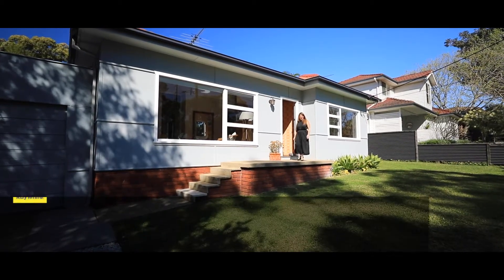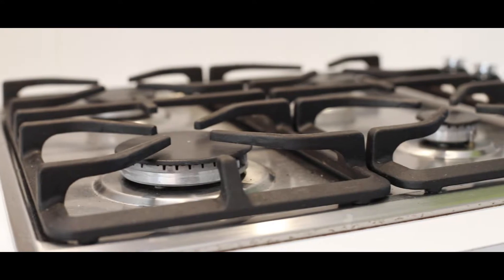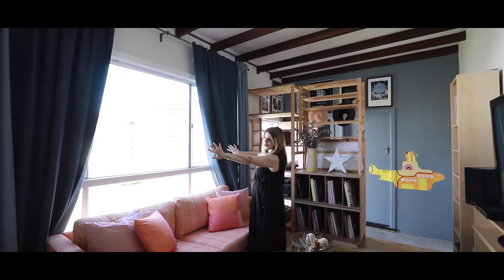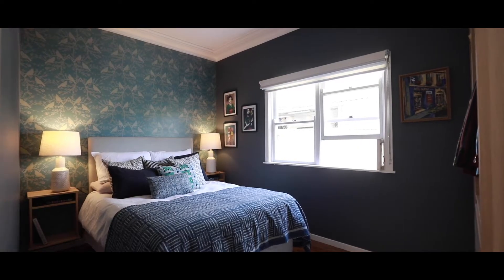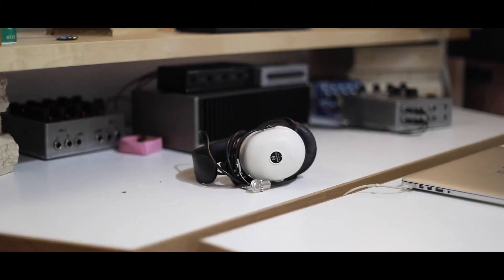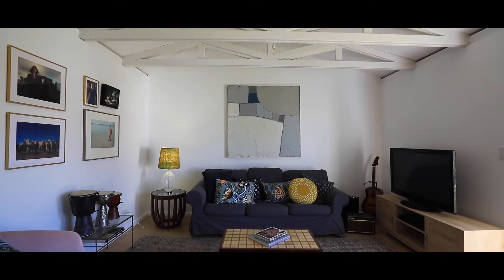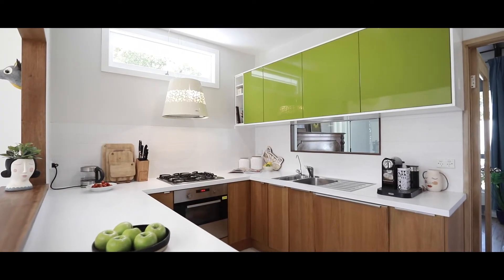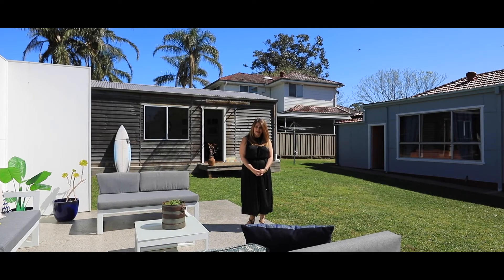2 Carabella Road, Caringbah NSW 2221 | Ray White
Move In & Enjoy or Build Your Family's Dream Home on 575sqm (STCA)

Occupying a prized north-facing position in a sought-after cul-de-sac location, this spacious home has been tightly held by the same family for almost 60 years. Don't miss this exceptional opportunity to purchase a sought-after property in a blue-ribbon locale with the potential to extend or rebuild (STCA) and reap the rewards.

Recently renovated and in immaculate condition, this cherished family haven offers buyers a world of opportunity. Bathed in light and boasting three bedrooms, a spacious detached studio and a versatile garage space, this one-of-a-kind property has a dynamic layout and more than enough room for the growing or established family.

Ideal for young and growing families as well as savvy investors, this property provides an unbeatable opportunity to capitalise on its prime location and land size. Whether you want to put in a pool, knock down and rebuild your dream home (STCA), or simply move in and enjoy, this special property is one of a kind.

This rare opportunity exists moments from Cronulla's stunning beaches and will impress the astute home buyer wishing to secure a unique residence in the sought-after Caringbah North enclave. Renowned for its family-friendly, close-knit community, Caringbah North is one of the Shire's premier suburbs - don't miss your chance to secure a home in this tightly-held locale.

* Just minutes to Cronulla's beautiful beaches
* Unlimited potential with scope to capitalise (STCA)
* Large 575sqm block with 18m frontage approximately
* Currently configured as a spacious 3 bedroom home
* Immaculate designer kitchen and luxury bathroom
* Alfresco entertaining terrace and room for a pool
* Detached studio perfect for guest accommodation
* Single car garage with air con (currently used as a music studio)
* Situated 900m to Caringbah North Public (OC class), 1.5km to Caringbah * Selective High & 2km to Endeavour Sports High
* Located 1.6km to Caringbah station, 650m to Shark Park, 900m to Woolooware Golf Course
* 4 min drive to Cronulla Golf Course, 6 min drive to Cronulla Beach, 7 min drive to Miranda Westfield, 27km to CBD

Auction Unless sold prior
Saturday, 16th October at 2.00pm

Contact Wendy Samrani on 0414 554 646.